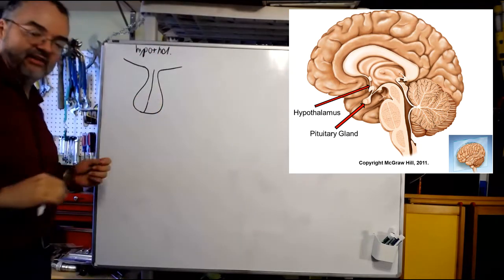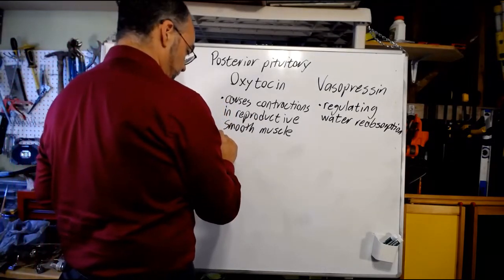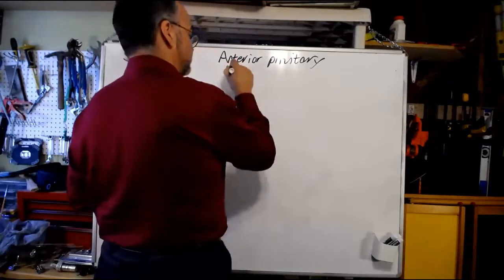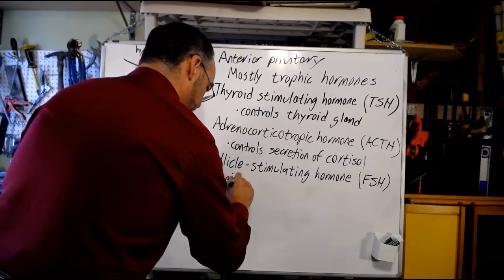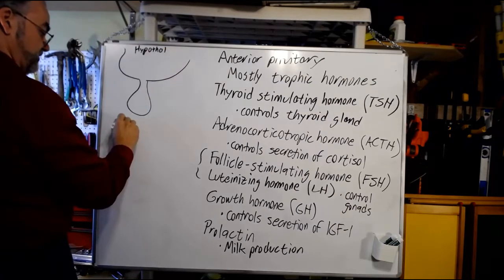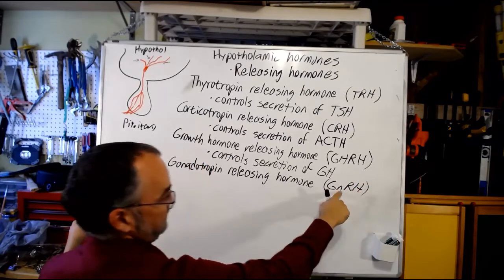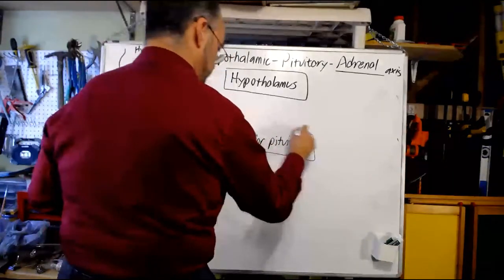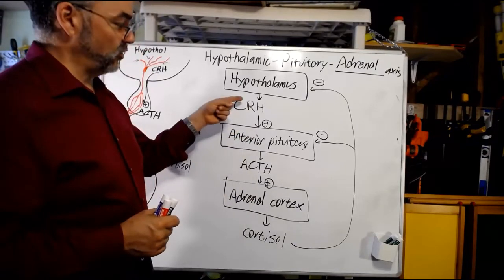Lecture ES-2c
Endocrine system, lecture 2, part 3 of 3